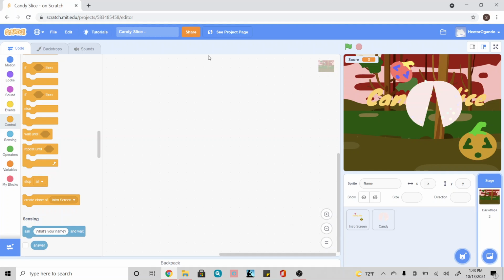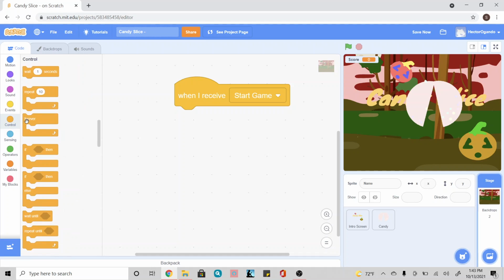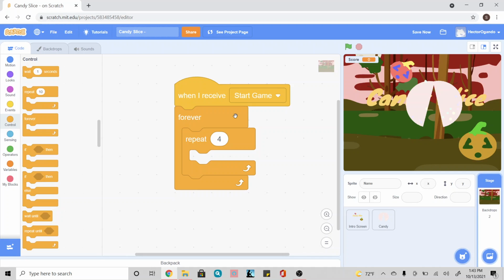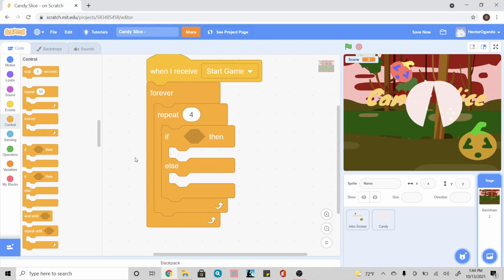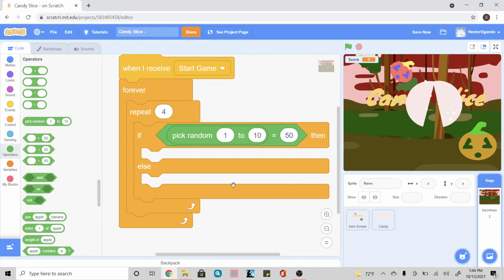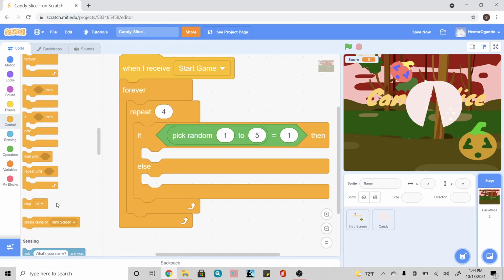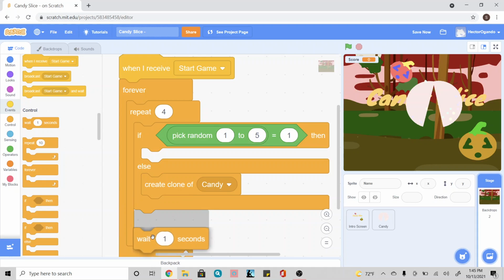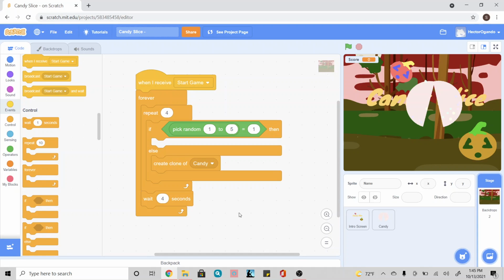Scratch Double Feature Week 3 Core Background Code Step 7